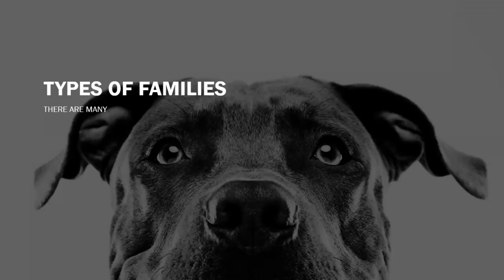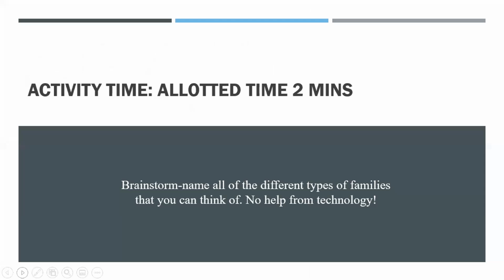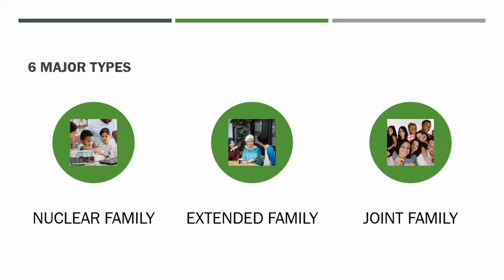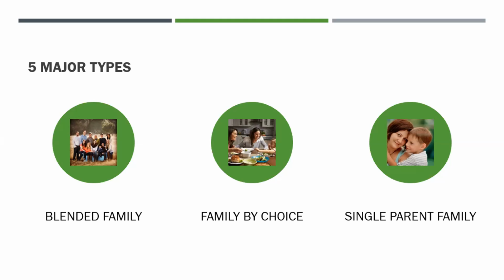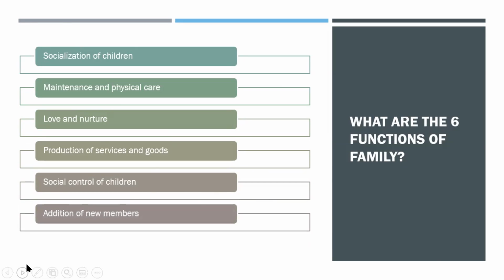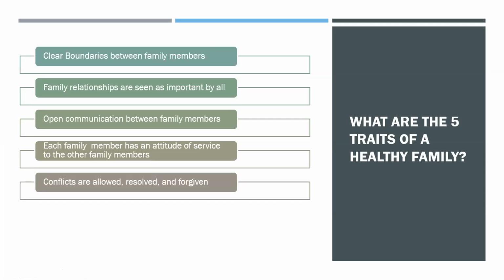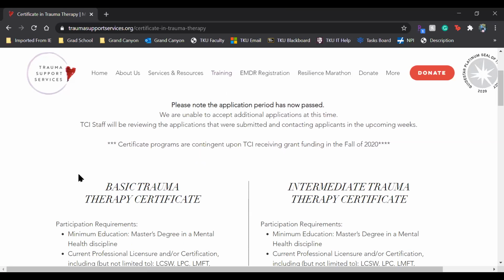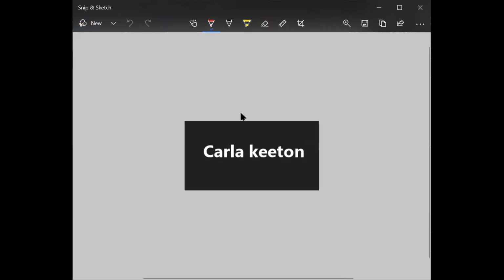fam1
families geno.